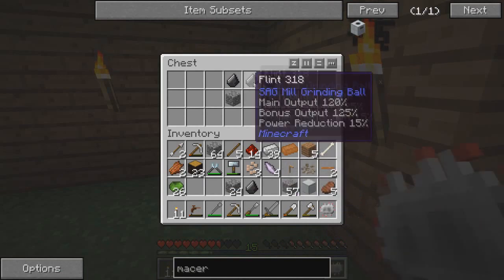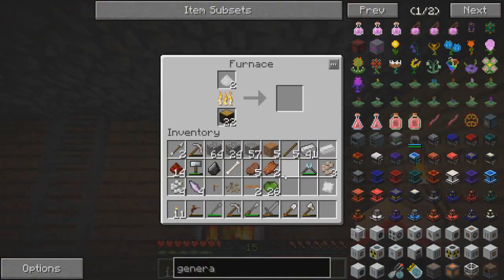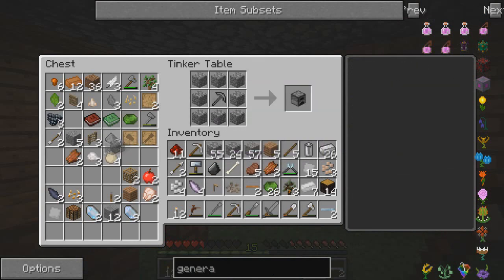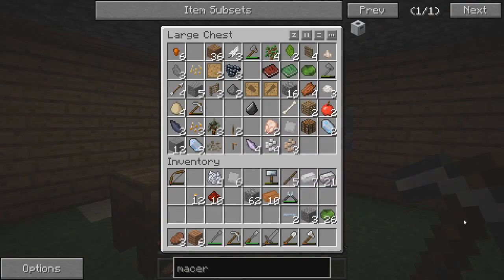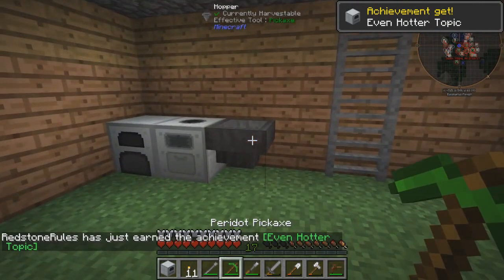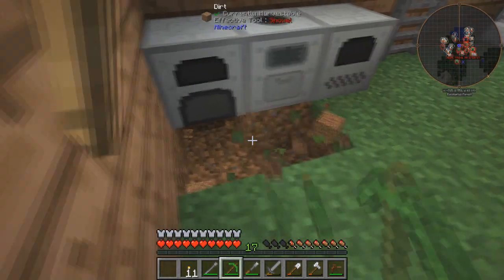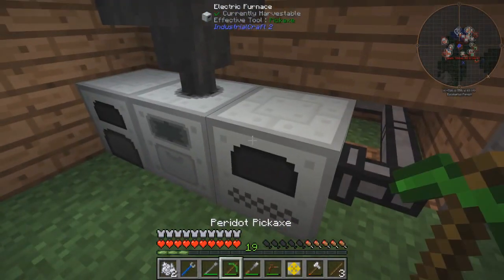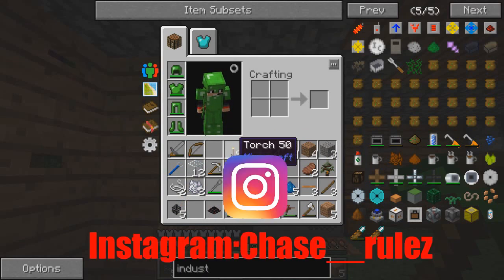Auto Ore Doubling!?!? FTB Episode 3